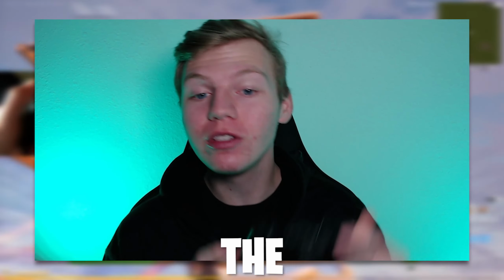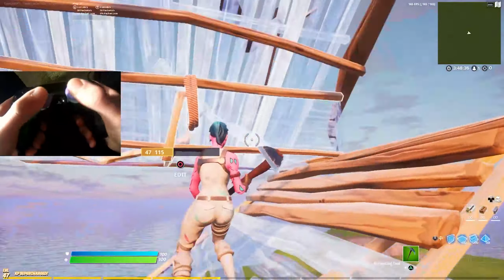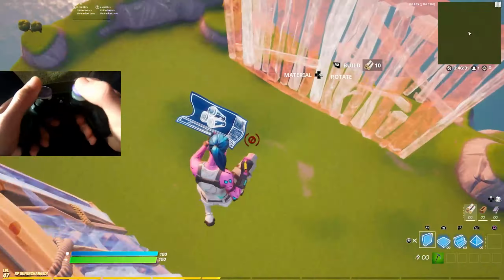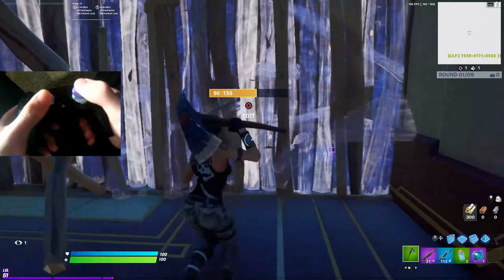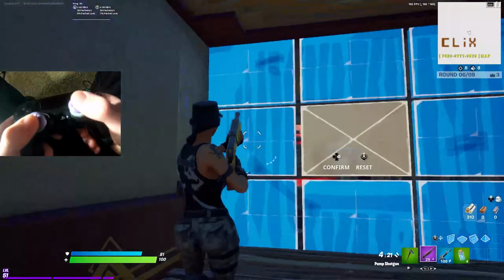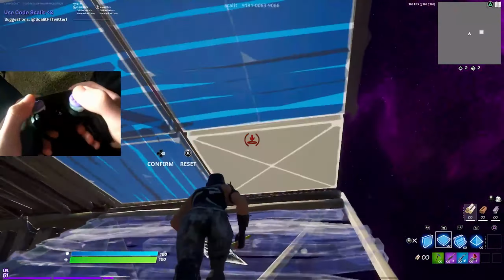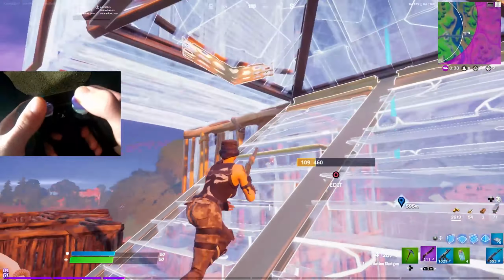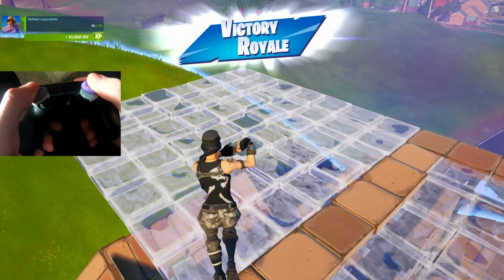I Used the FOUR PADDLE STRIKEPACK for 24 Hours...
Today I finally commit to learning how to use the collective minds strikepack eliminator, the new four paddle strikepack. I spend 24 hours using it and learning my new binds... Should I do a week next?! Enjoy!

My Setup
Left Monitor
Middle monitor

Pc Specs
CPU:
Intel Core i7-10700 Comet Lake 8-Core
GPU: NVIDIA ZOTAC Gaming GeForce RTX 3070 Twin Edge
RAM: 32GB
Storage: 3TB